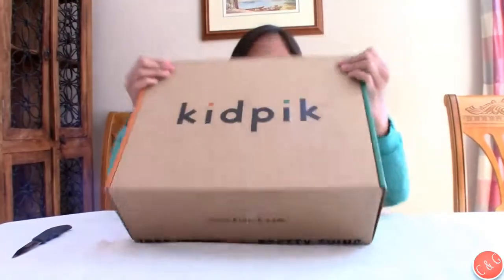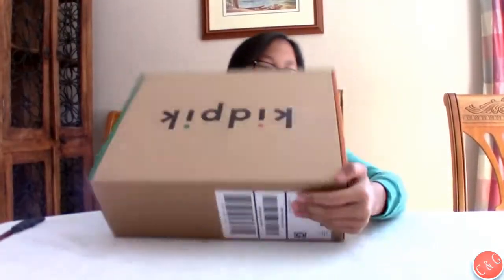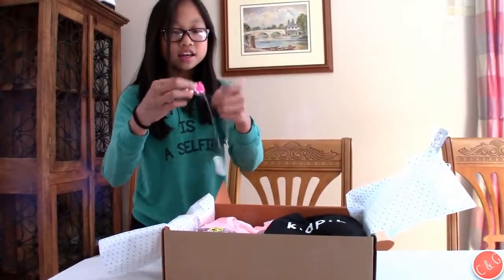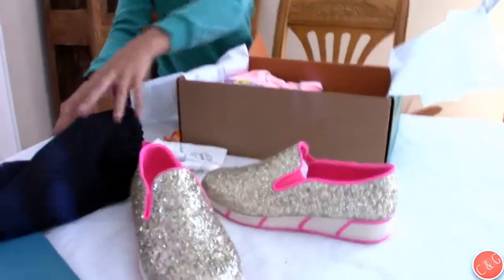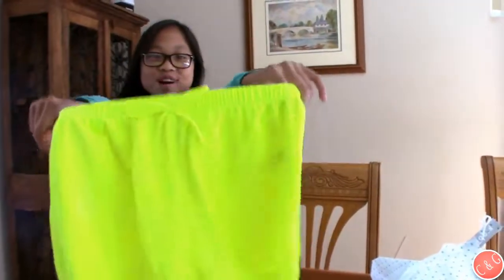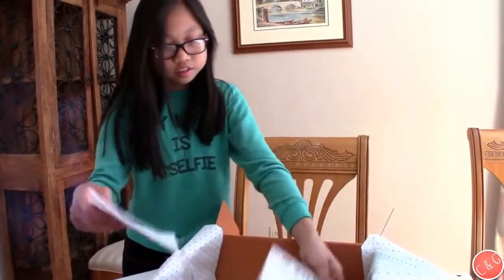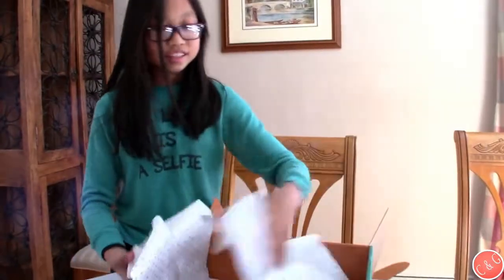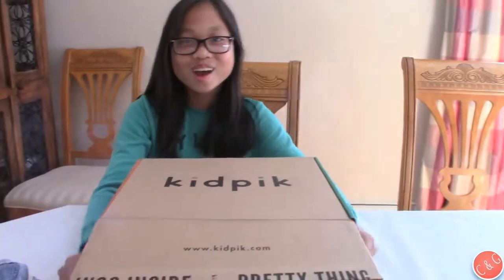KIDPIK UNBOXING Wowza!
kidpik delivers personally styled clothing subscription boxes for boys and girls in sizes 2T-16. Take our 3-minute style quiz today and receive three mix-and-match outfits, including shoes, delivered right to your door.